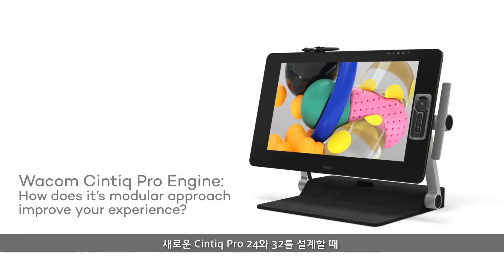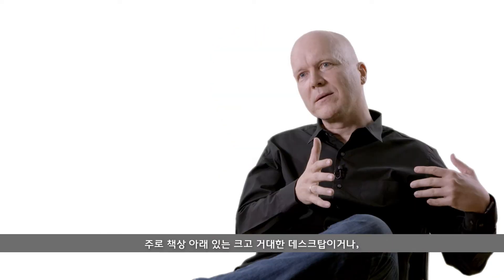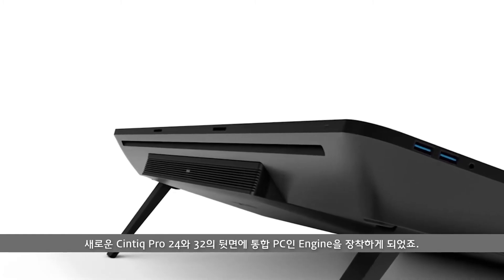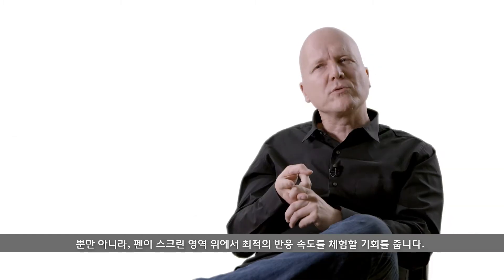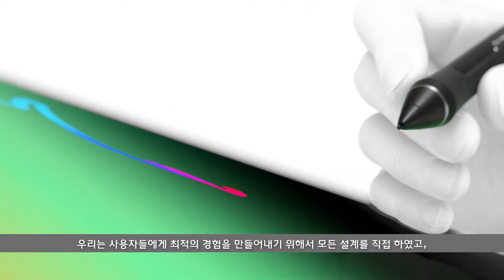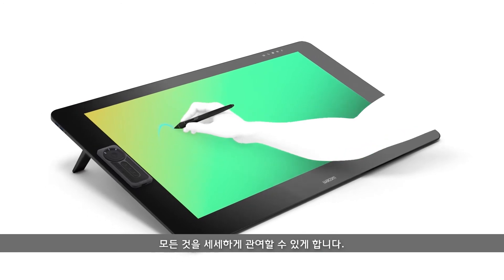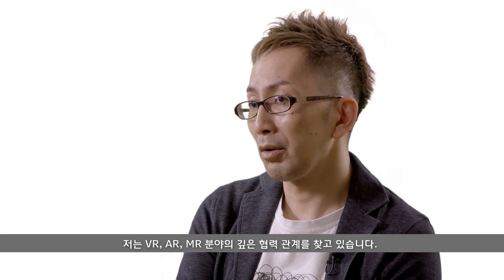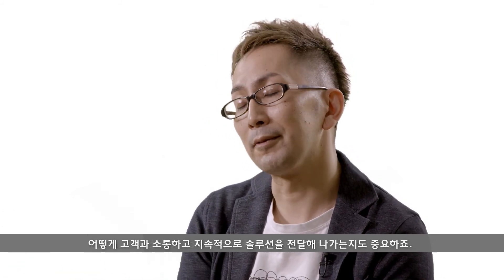[와콤 액정타블렛 ㅣ신티크프로] [Wacom talks 3] 와콤 신티크 프로 엔진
와콤 신티크 프로 엔진 모듈 장착으로 더욱 놀라운 경험을 해보세요! 가장 편리한 작업 도구로 변신합니다.